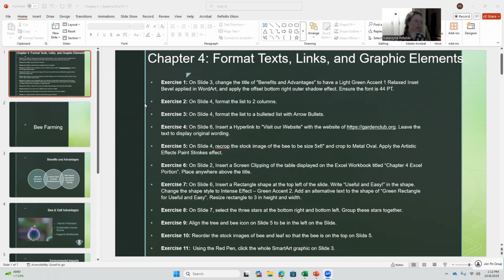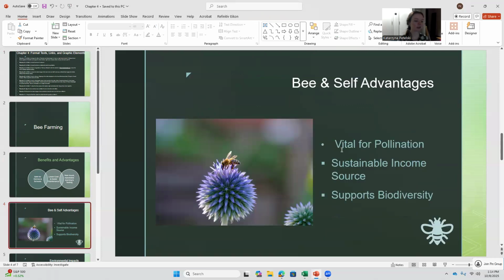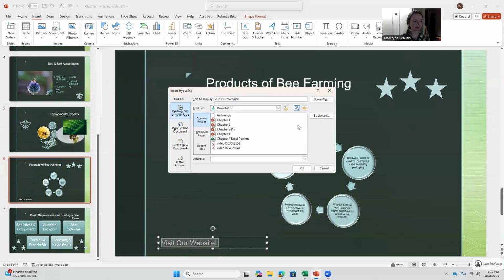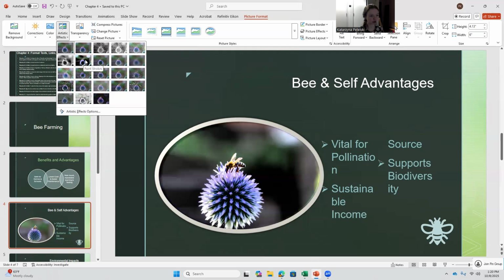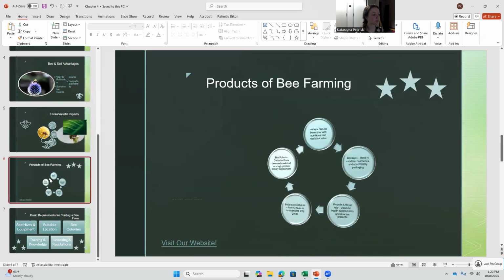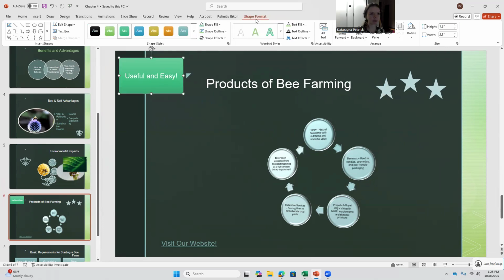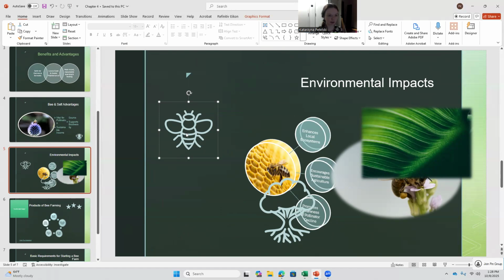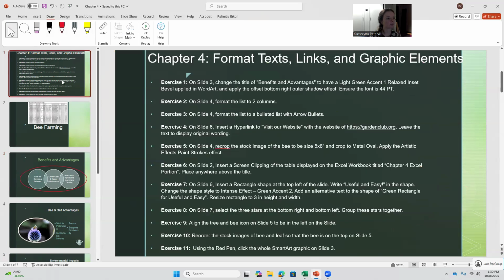Chapter 4: Format Texts, Links, and Graphic Elements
Exercise 1: On Slide 3, change the title of "Benefits and Advantages" to have a Light Green Accent 1 Relaxed Inset Bevel applied in WordArt, and apply the offset bottom right outer shadow effect. Ensure the font is 44 PT.

Exercise 2: On Slide 4, format the list to 2 columns.

Exercise 3: On Slide 4, format the list to a bulleted list with Arrow Bullets.

Exercise 5: On Slide 4, recrop the stock image of the bee to be size 5x6" and crop to Metal Oval. Apply the Artistic Effects Paint Strokes effect.

Exercise 6: On Slide 2, Insert a Screen Clipping of the table displayed on the Excel Workbook titled “Chapter 4 Excel Portion”. Place anywhere above the title.

Exercise 7: On Slide 6, Insert a Rectangle shape at the top left of the slide. Write “Useful and Easy!” in the shape. Change the shape style to Intense Effect – Green Accent 2. Add an alternative text to the shape of “Green Rectangle for Useful and Easy”. Resize rectangle to 3 in height and width.

Exercise 8: On Slide 7, select the three stars at the bottom right and bottom left. Group these stars together.

Exercise 9: Align the tree and bee icon on Slide 5 to be in the left on the Slide.

Exercise 10: Reorder the stock images of bee and leaf so that the bee is on the top on Slide 5.

Exercise 11: Using the Red Pen, click the whole SmartArt graphic on Slide 3.